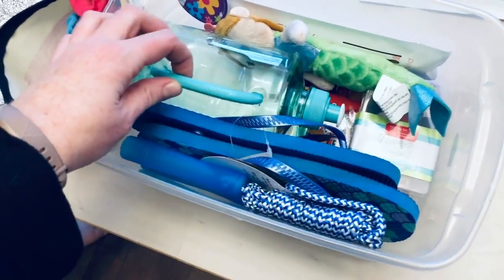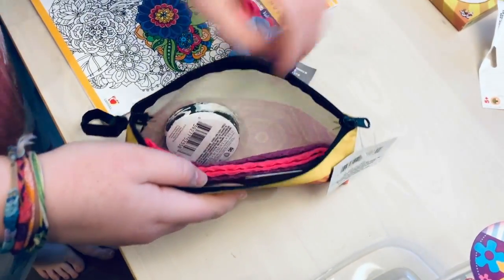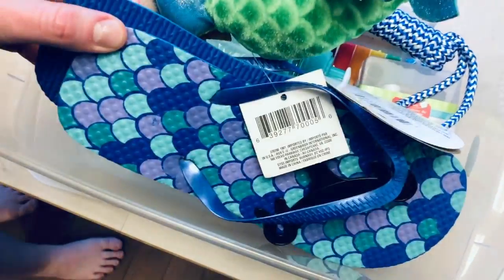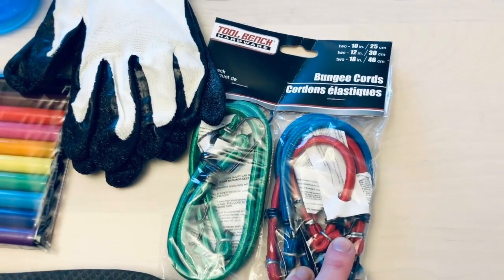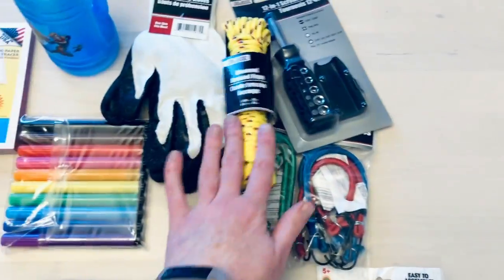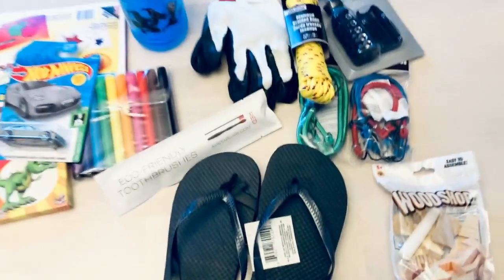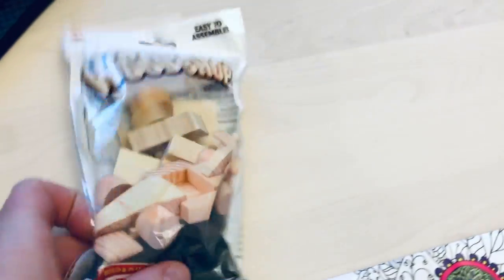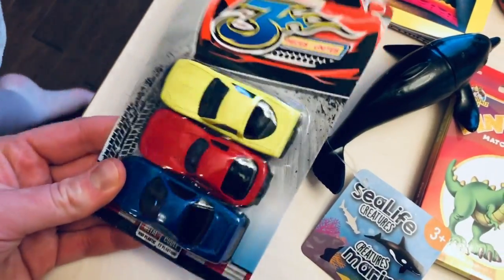Operation Christmas Child Shoebox Ideas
Hi friend, thanks for stopping by!

If you’re new here, HI! My name is Renee! I’m a sahm to 3 awesome kids, living in the midwest with my British hubby.

We’re you’re typical midwest family, playing hockey, enjoying good food, living my faith, and going through life with Multiple Sclerosis.

Operation Christmas Child is one of my most favorite organizations that we give back to each year during the Christmas season. It's fun to see what other shoebox item ideas that people find to place in their boxes.

Does your family do shoeboxes? Share your ideas in the comments below!
Be sure to leave a fun, positive, and friendly note below! ❤️✌🏻